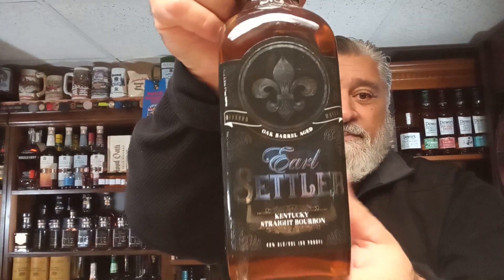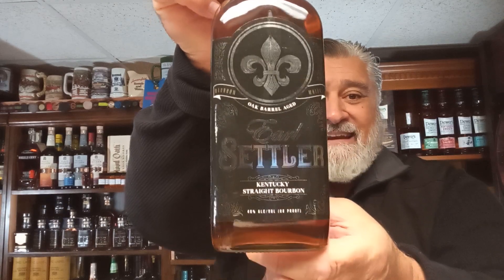EARL SETTLER: Kentucky Straight Bourbon Whiskey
EARL SETTLER was contracted from Kentucky Artisan Distillery Crestwood KY